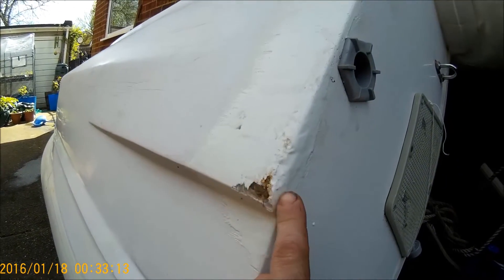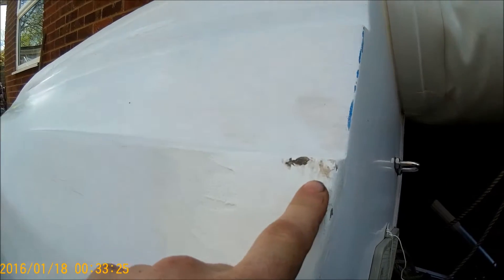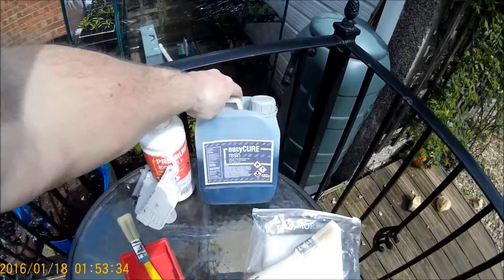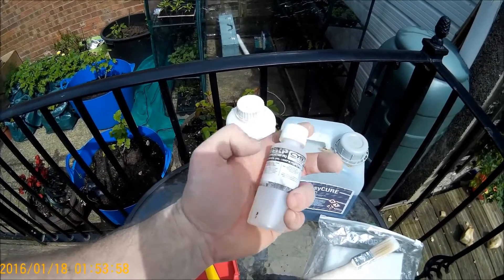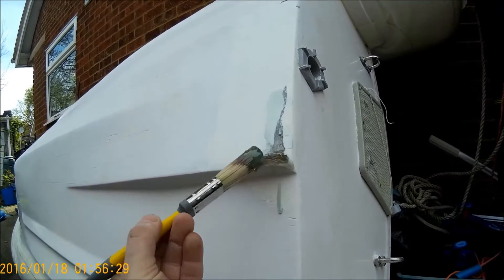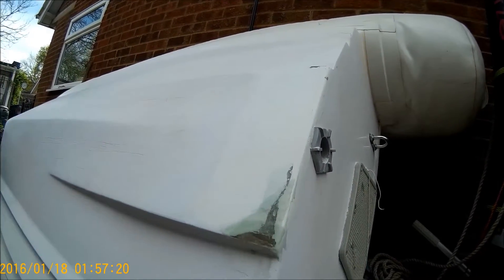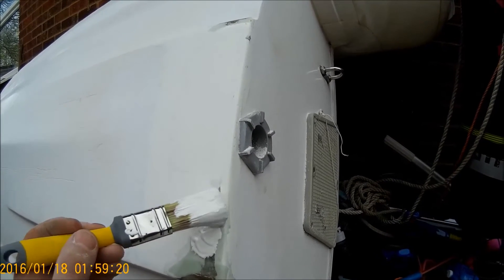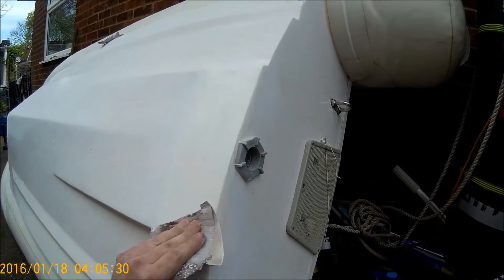fiberglass chip repair on a small boat rib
In this episode of the fantastic Fishing Show we show you how to repair a fibreglass chip on a small boat or rib.

first rub down the damaged area

clean the area with acetone

apply your resin and fiberglass mate in layers being sure to saturate with resin leaving no air bubbles.

apply you gel coat with fiberglass tissue.

rub down to make smooth

polish the area the t-cut and then a good polish